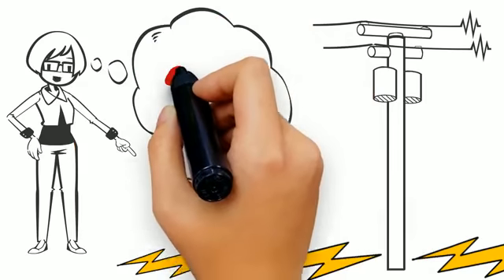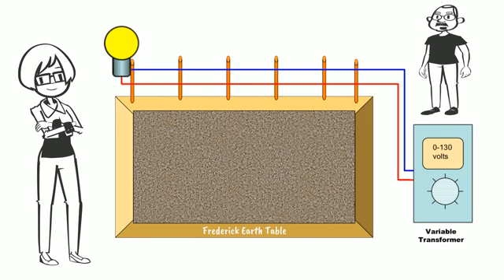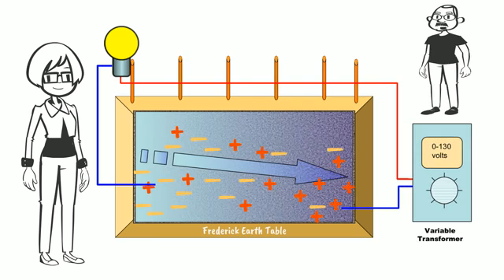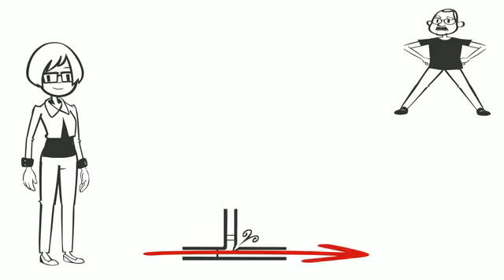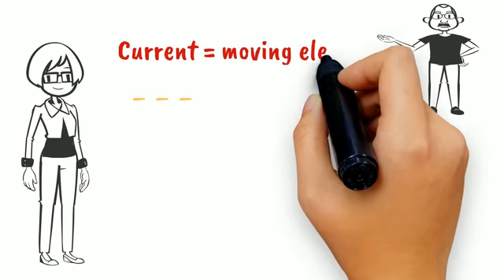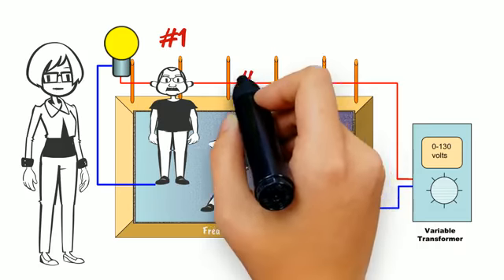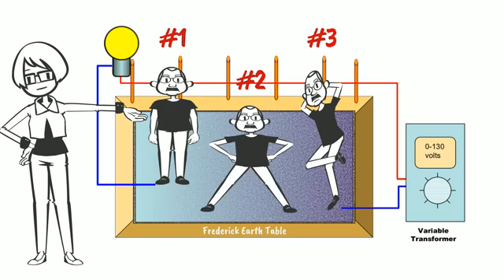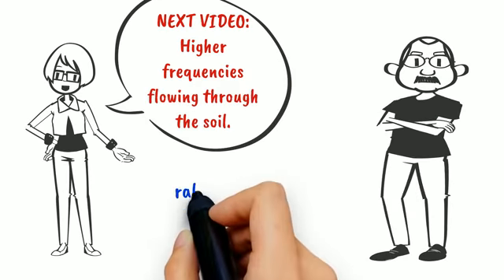AC line causing ground current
AC line ground current